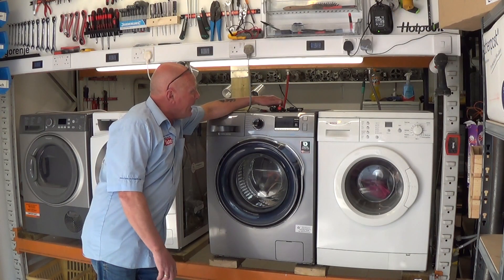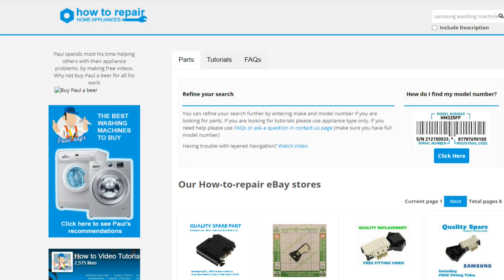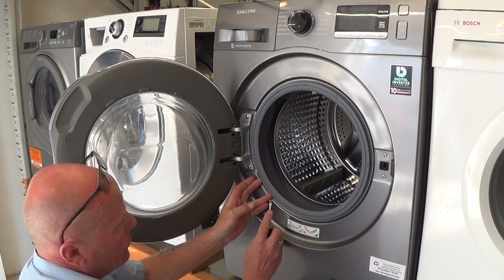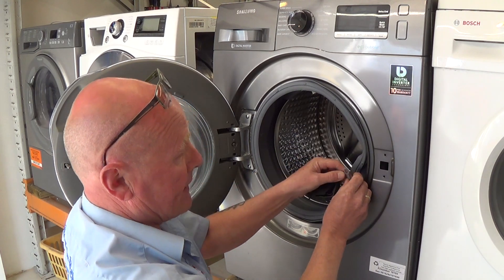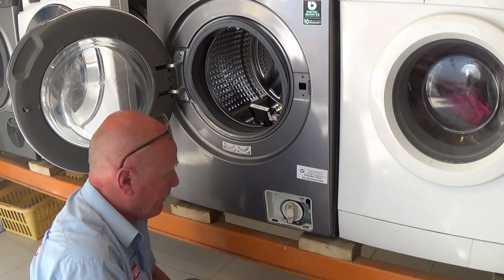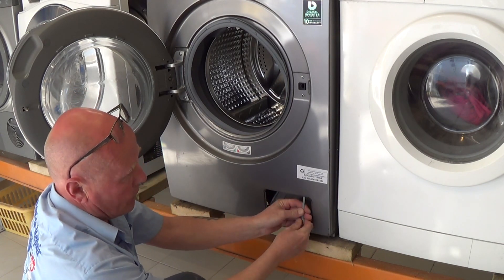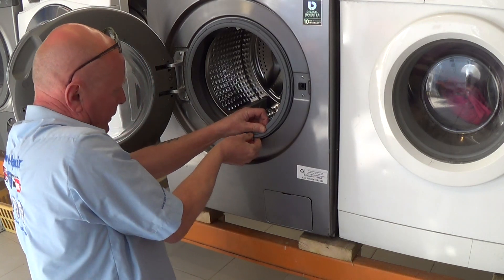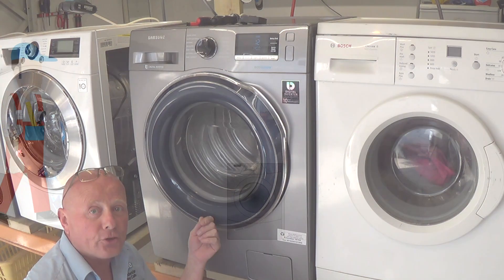Samsung Eco Bubble washing machine DC error fault code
Samsung washing machine with error code DC this is a common fault which sometimes is mistaken for an imbalanced load but on European and UK models this is usually the door interlock that is become faulty or possibly the door pecker unit or maybe the hinges slightly dropped stopping the door pin from locating correctly.
The Doorlock on this Samsung Eco Bubble washing machine our part number for this is 18184 which is DA34-00026A. this lock fits all the models listed below:

0:00 – Intro
0:42 – Finding Samsung Washing Machine Model Number
1:47 – Removing Samsung Washing machine Door Lock
3:12 – Replacing Samsung Washing Machine Door Lock